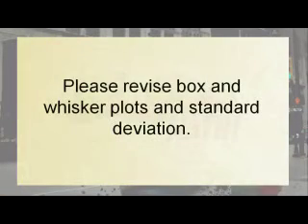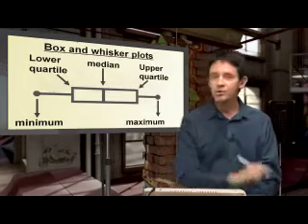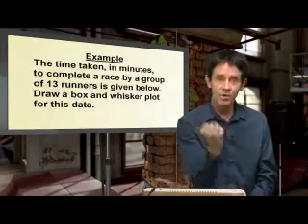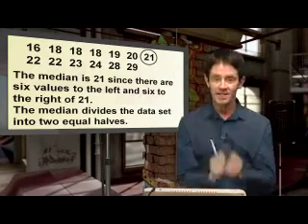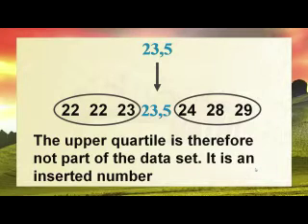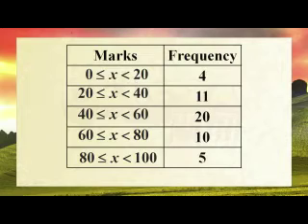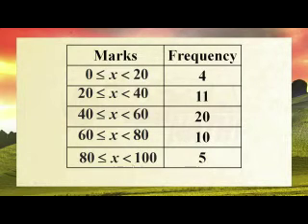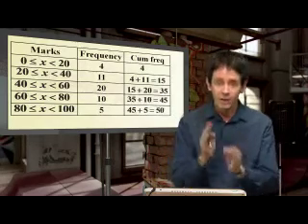Mathematics 026: Statistics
Mathematics 026: Statistics - Revision of past concepts

Lesson objectives:
Learners must revise past concepts including box and whisker plots, cumulative frequency curves and standard deviation.